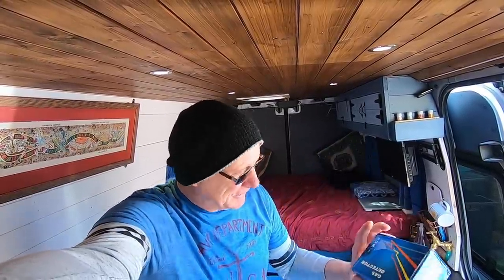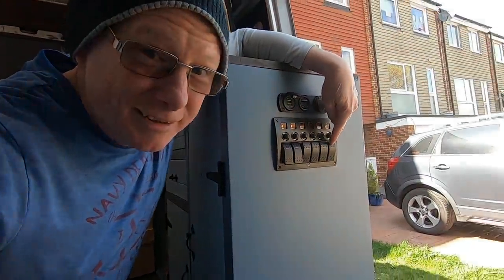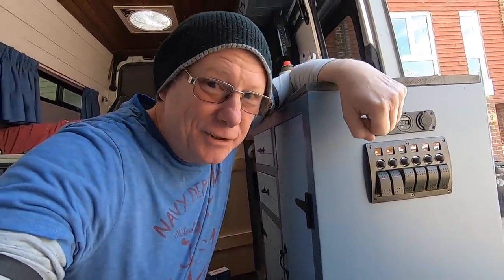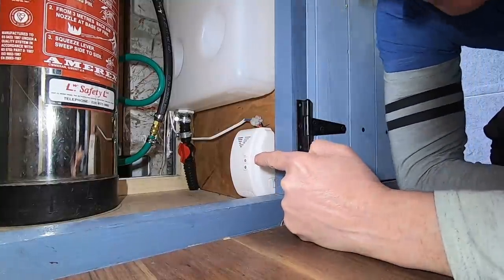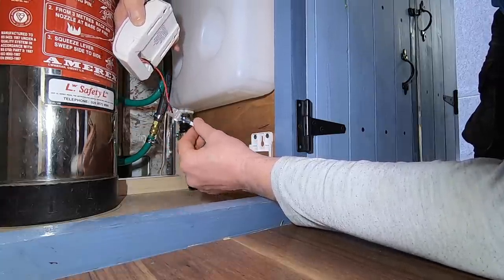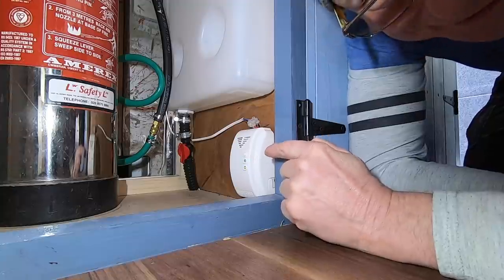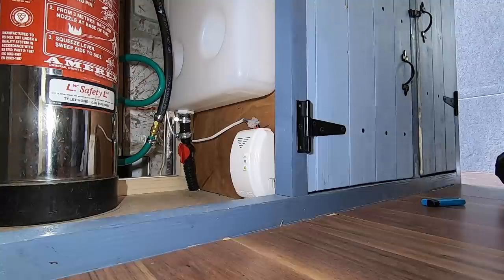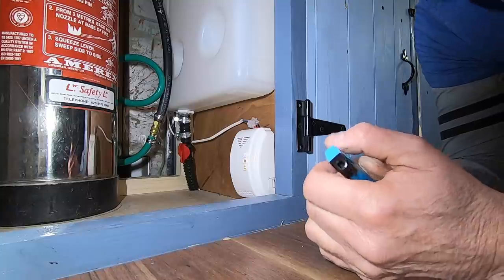HOW TO INSTALL PROPANE GAS ALARM into an RV Campervan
HOW TO INSTALL GAS ALARM into an RV Campervan
FITTING A GAS ALARM & how they WORK
Mercedes Sprinter Camper van Conversion
Mercedes Sprinter Camper van Conversion How to convert a van into a camper van
12v LPG GAS ALARM

Tiny Home
here's a link to my woodstove